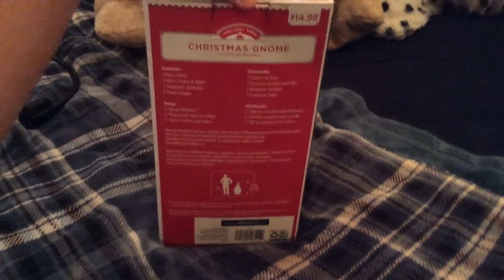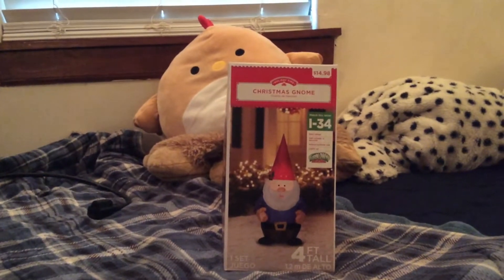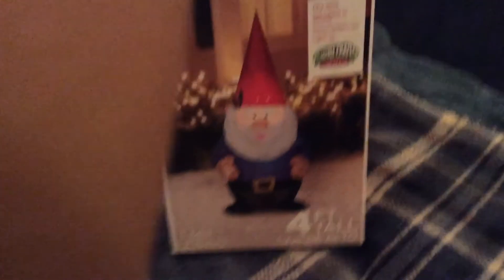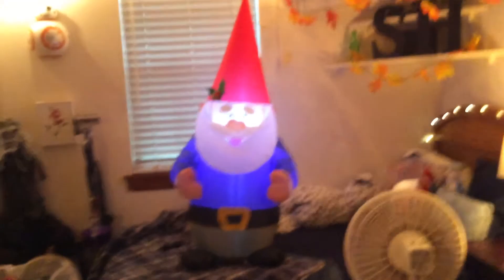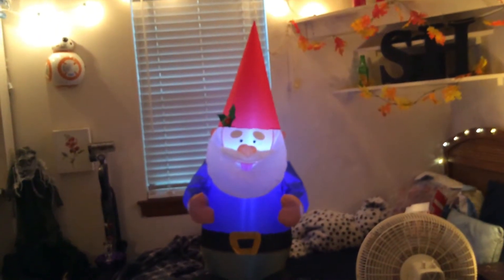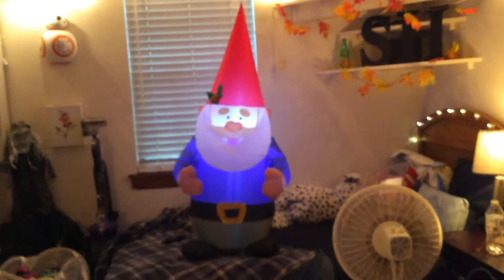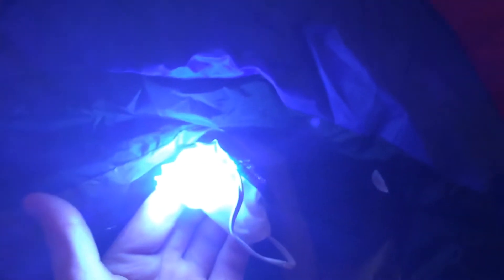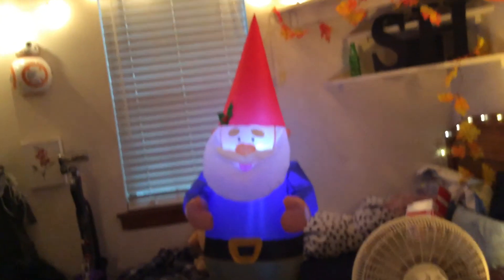2020 4 ft inflatable gnome